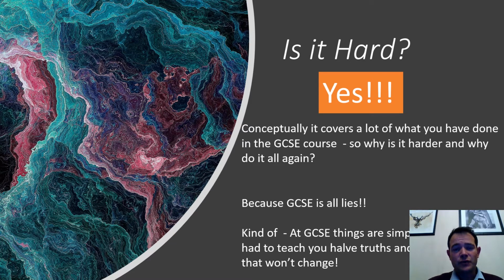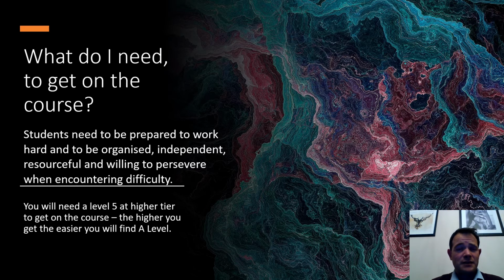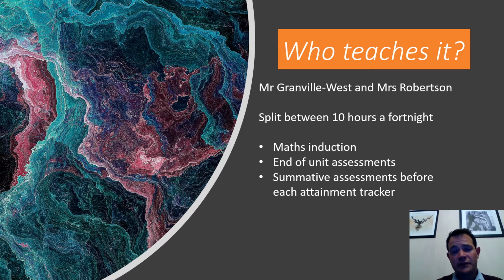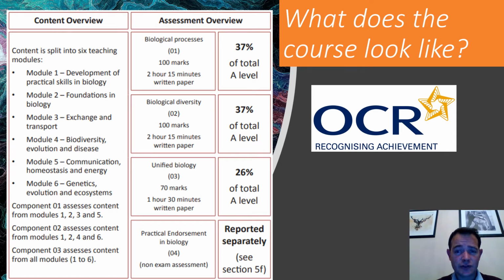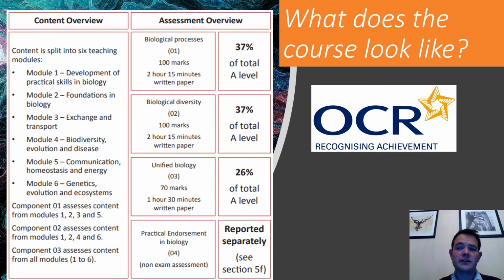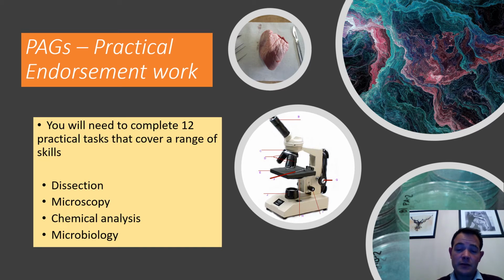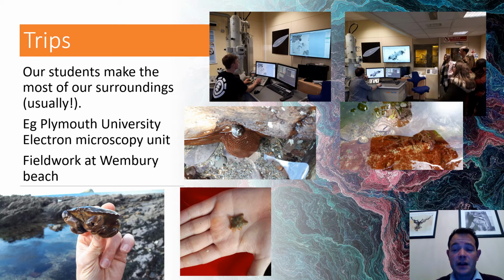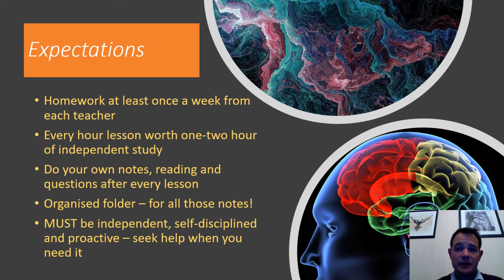Biology A Level Open Evening